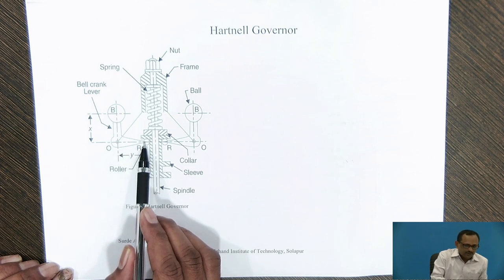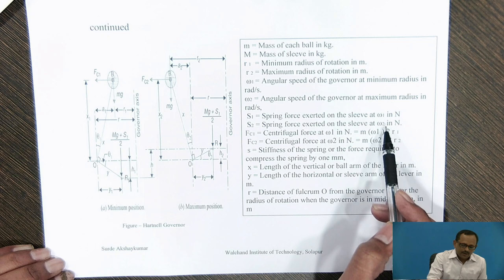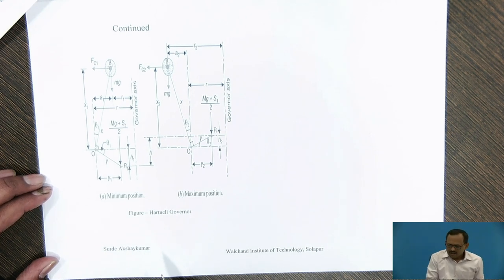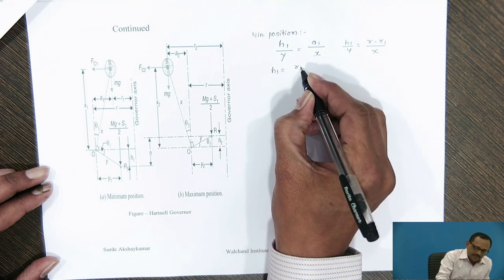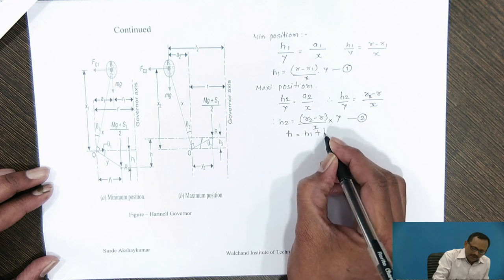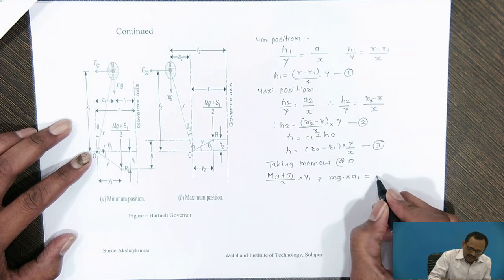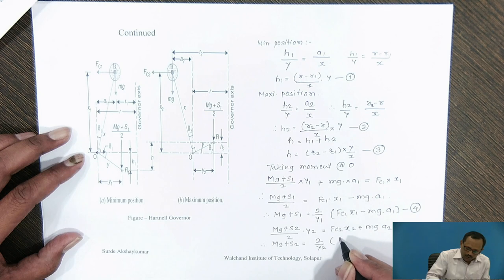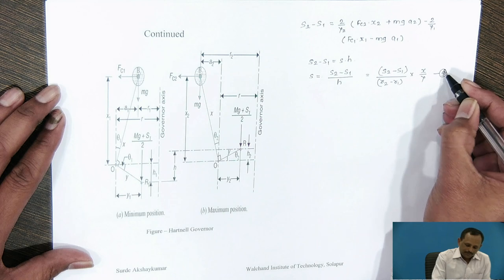Hartnell Governor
Mr. Akshaykumar N. Surde
 Assistant Professor